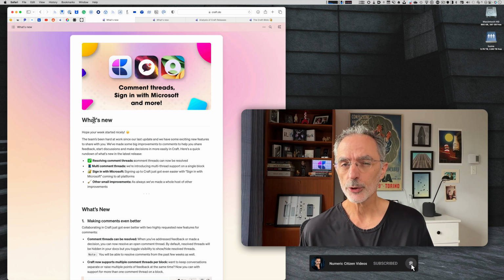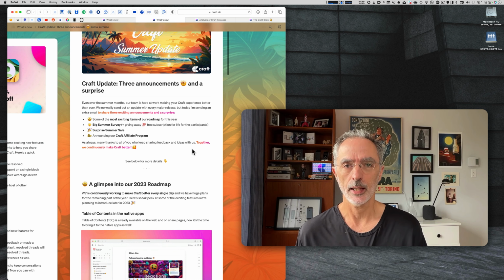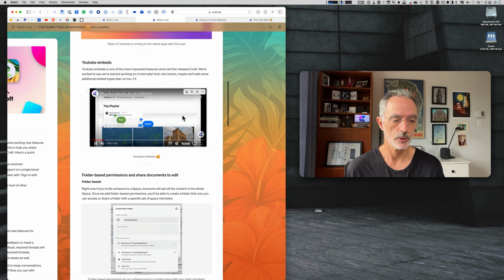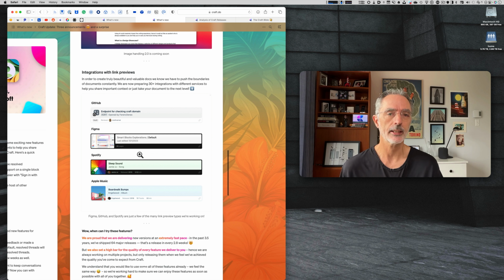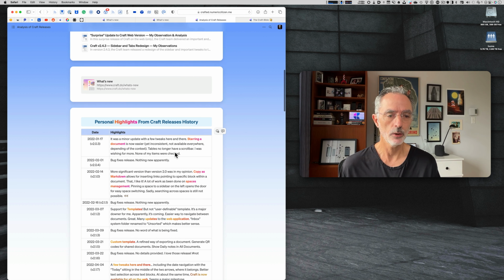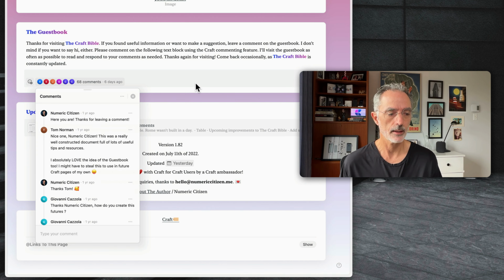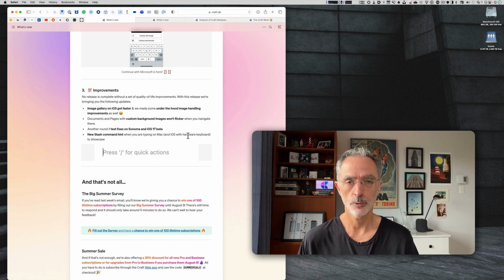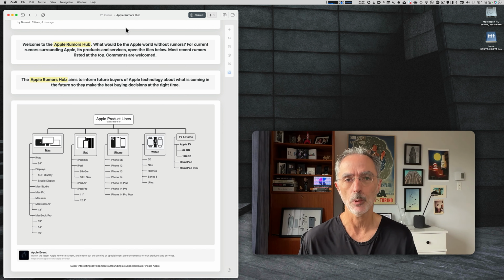Waiting For The Next Craft Wow Moments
A discussion about recent Cradft updates and the lack of any gamechanger update this summer. Plus comments about recent changes.